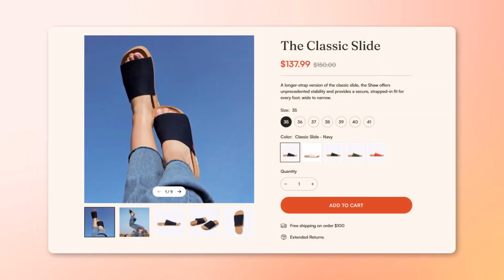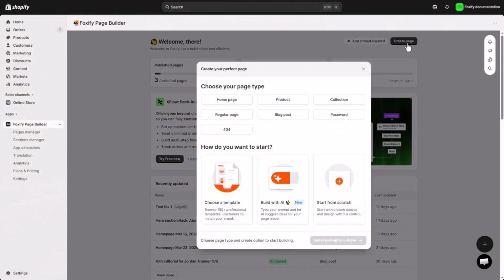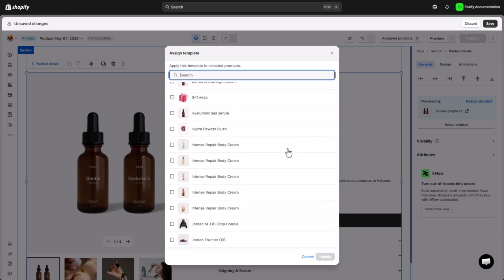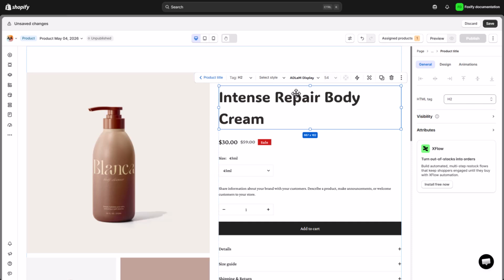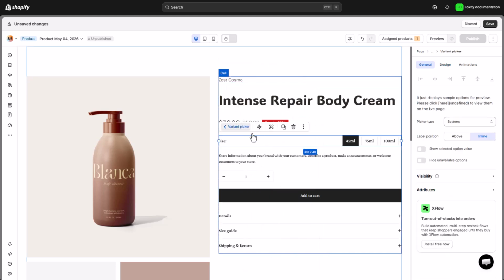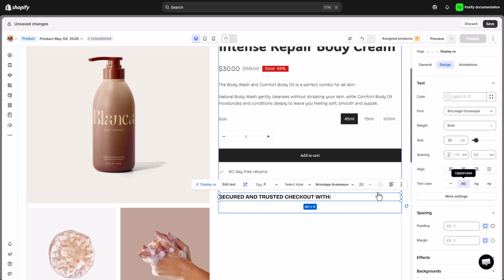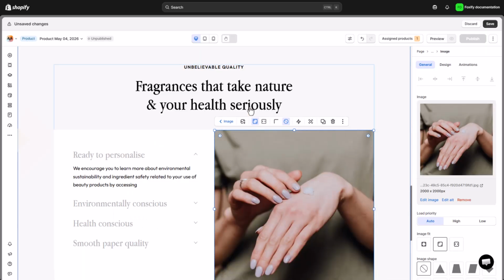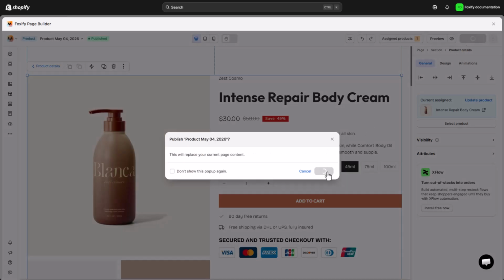How to Build a High-Converting Shopify Product Page | Foxify Page Builder Tutorial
Learn how to build a high-converting Shopify product page using Foxify — from scratch, in minutes, no code needed! 🛍️

⏳ Timestamps
0:00 - Intro
0:26 - Create a product page template
0:51 - Customize the product details section
3:33 - Add more pre-designed sections
4:28 - Outro